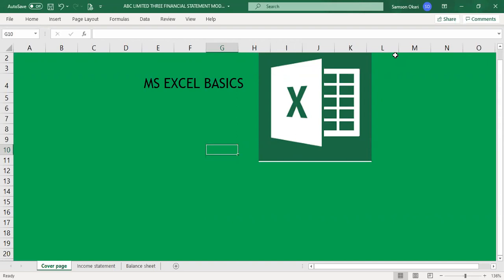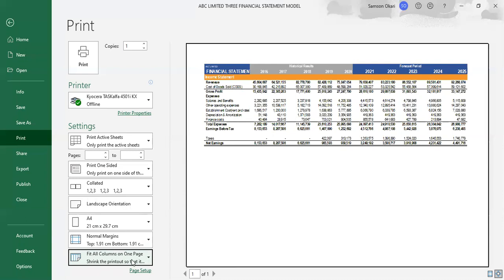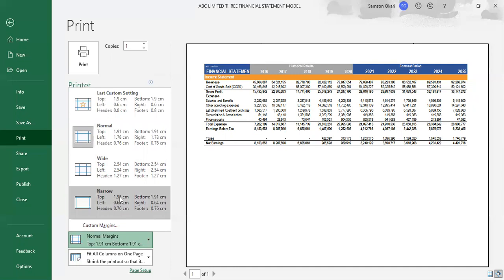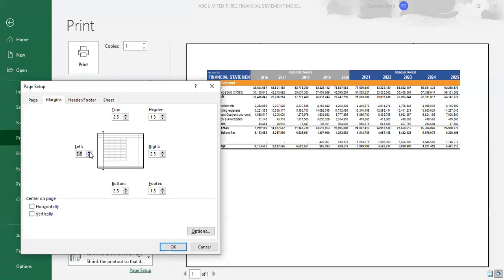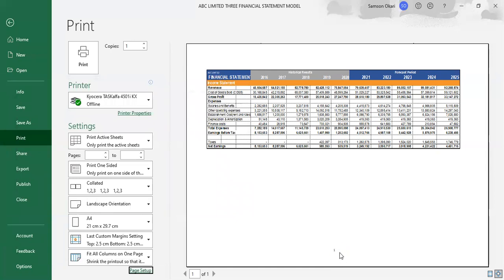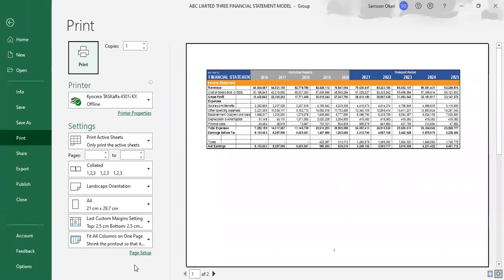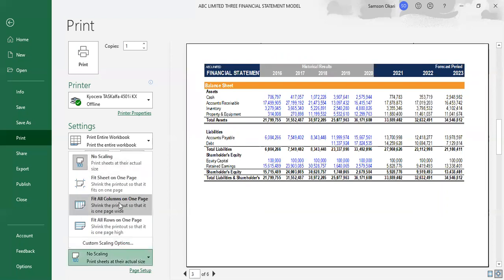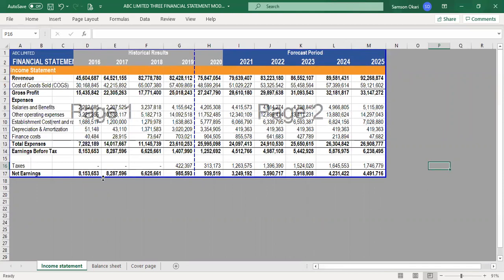MS Excel Basics Printing formatting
In this video we shall learn how to format an Excel document for printing